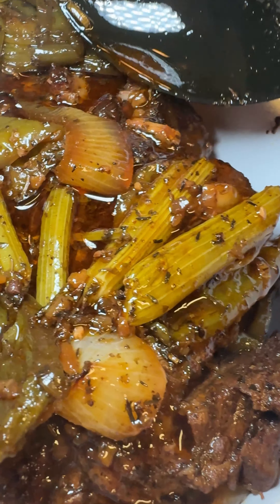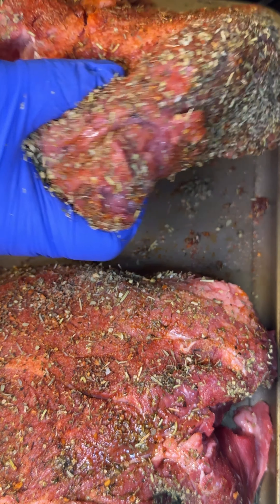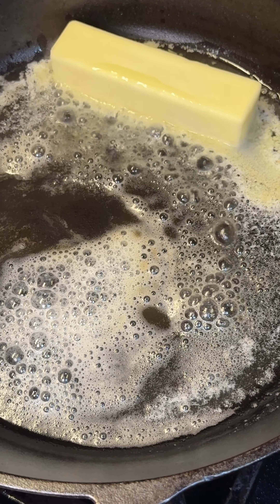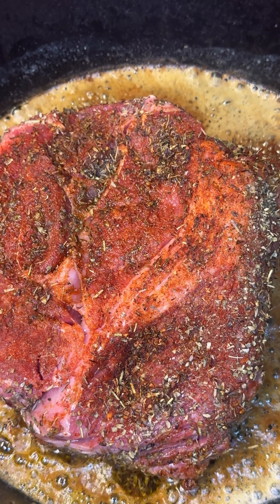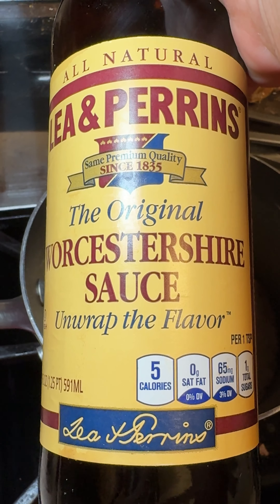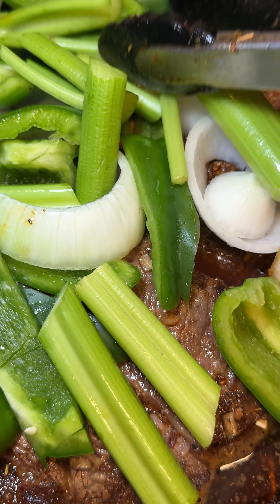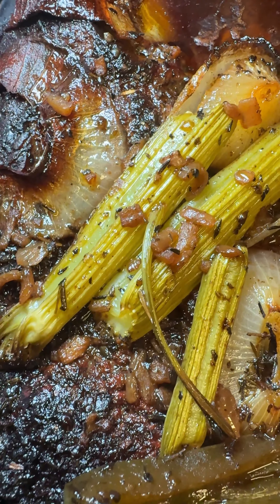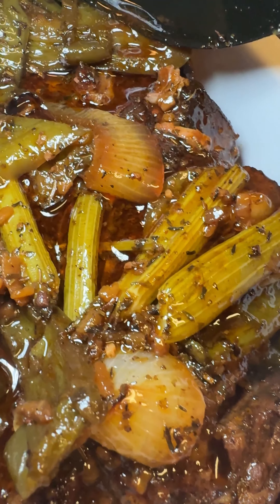Tender and Juicy Pot Roast Recipe | Easy Comfort Food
The best features about making a pot roast is once you’ve gotten your seasonings together and sealed in the juices with a quick sear, the rest of the cooking is done in the oven for 2 1/2 - 3 hours. That’s free time to do something else or take a quick nap!

Ingredients
5 lbs chuck roast
1 stick butter
2 tbsp olive oil
3 tbsp minced garlic
1 tbsp Lawry's seasoning salt
1/2 tbsp Lawry's carne asade seasoning
1/2 tbsp dried thyme leaves
1/2 tbsp black pepper
1/2 tbsp smoked paprika
1 tbsp dried rosemary leaves
2 tbsp Worcestershire Sauce
1 envelope Lipton onion soup mix
1 1/2 cups water
1 tbsp beef base or beef bouillon
1 large green bell pepper sliced in large chunks
1 large orange bell pepper sliced in large chunks
1/2 medium onion sliced in large chunks
4 stalks celery sliced in large chucks

Instructions
* Rinse off chuck roast, and place on a cookie sheet and pat dry.
* Sprinkle the following seasoning on both sides of the chuck roast - seasoning salt, carne asade seasoning, thyme, black pepper, and smoked paprika. Measurements are approximate - add enough to cover both sides.
* Turn on stove to medium heat. In a large dutch oven, add butter and olive oil. Once melted, add minced garlic.
* Next sear both sides of the chuck roast for about 5 minutes each.
* In a small bowl or measuring cup, add Lipton onion soup mix, water, Worcestershire sauce, rosemary, and mix together.
* Once chuck roast is brown, remove and set aside. Turn off stove and deglaze pan with soup mixture. Add in beef base and mix until dissolved.
* Return chuck roast back to dutch oven and add diced bell peppers, onions, and celery.
* Cover dutch oven and bake in the center of oven for 2 1/2 hours.
* Let stand for 10 minutes before serving.